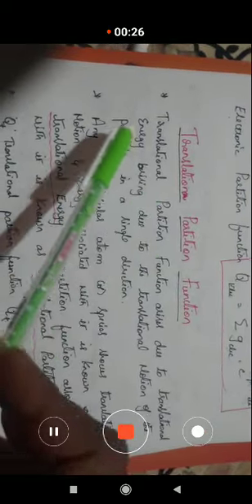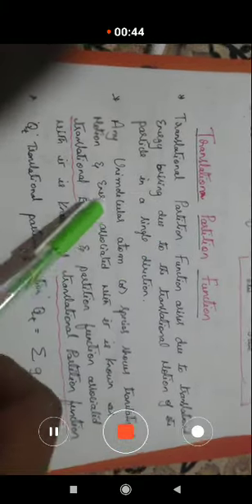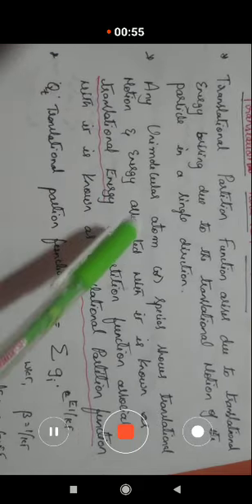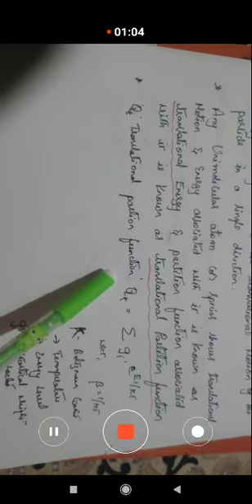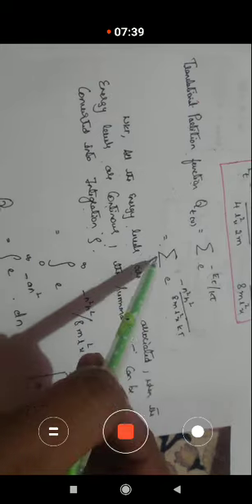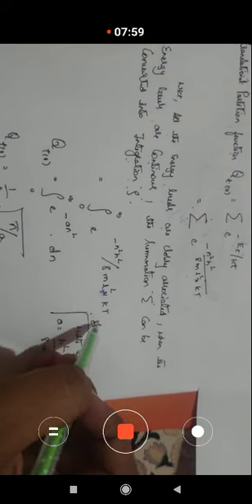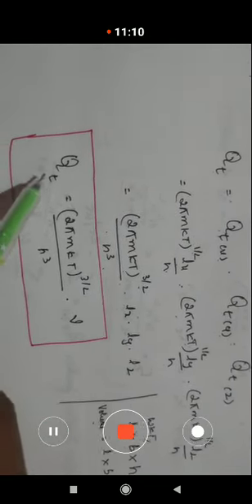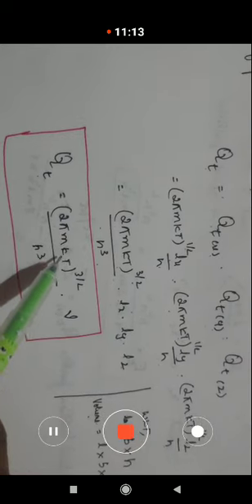Translational partition function